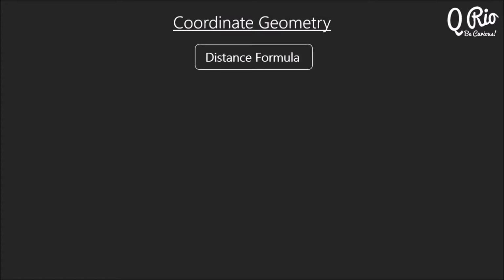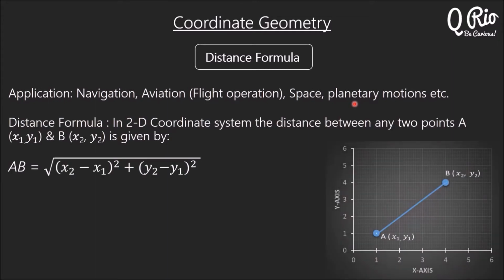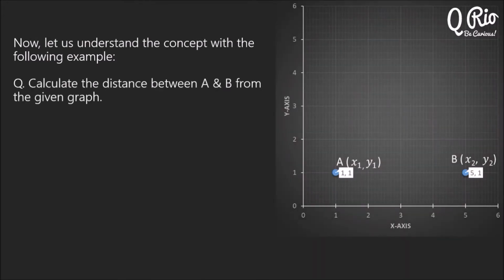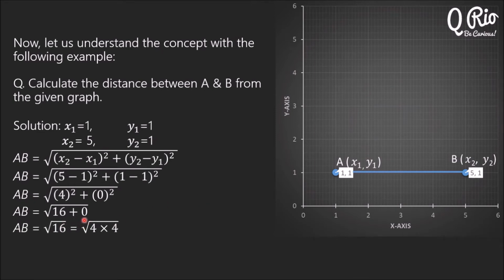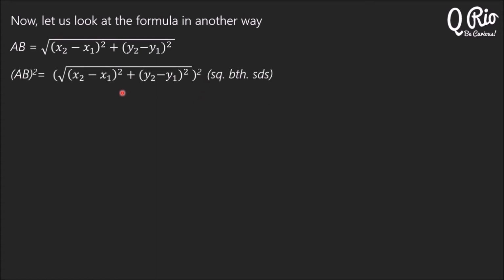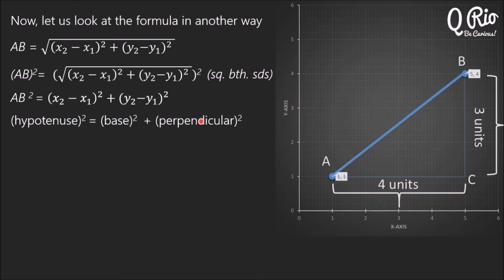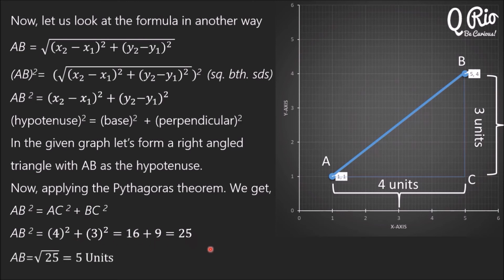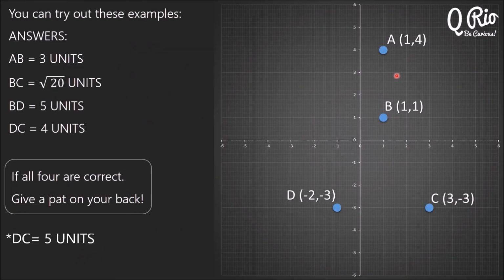Coordinate Geometry|Distance Formula|Mathematics|QRio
Simple explanation of the concept of distance in 2D Coordinate System.